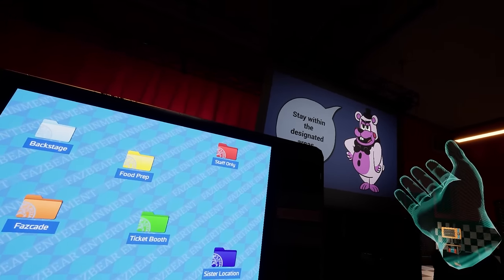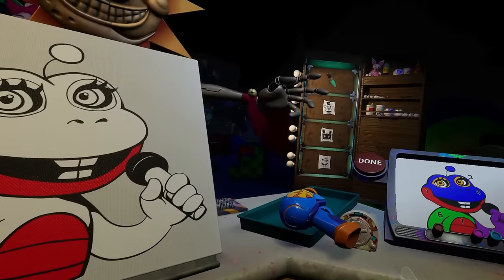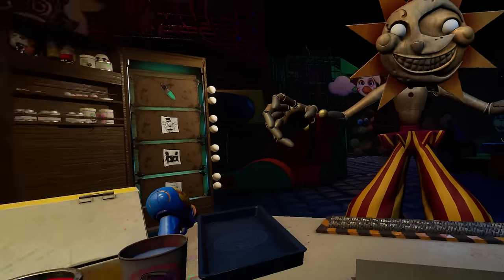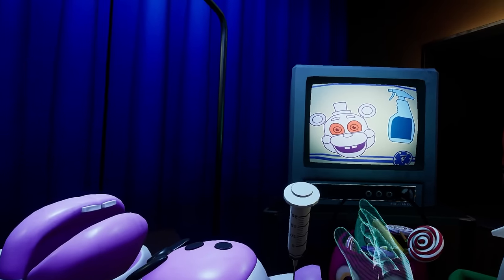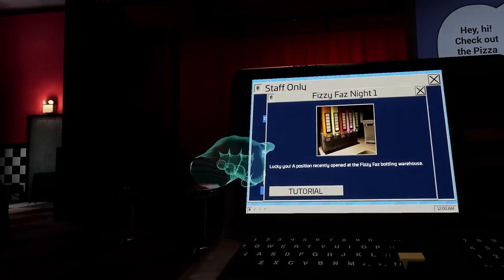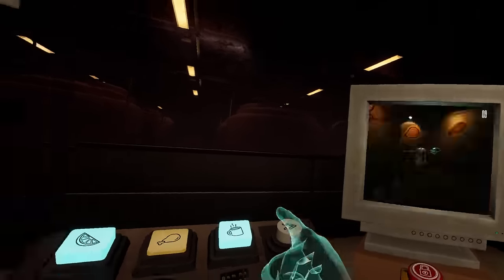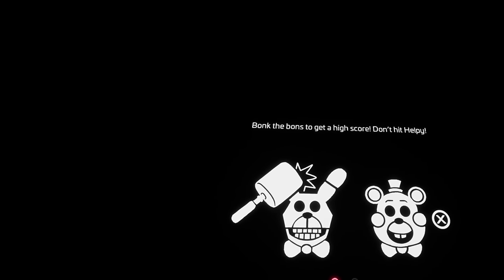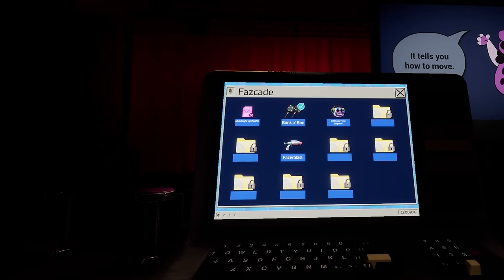FNAF Help Wanted 2 Part 2 - LEFTY HAS NEVER BEEN THIS TERRIFYING.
FNAF Help Wanted 2 Gameplay Walkthrough Part 2 Working at the daycare with the attendant..

FNAF Help Wanted 2 Part 2